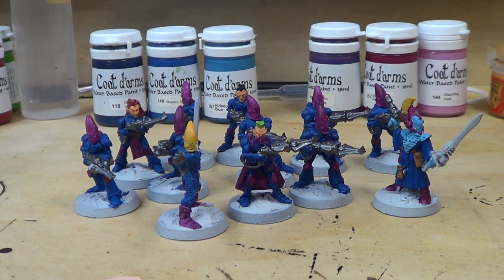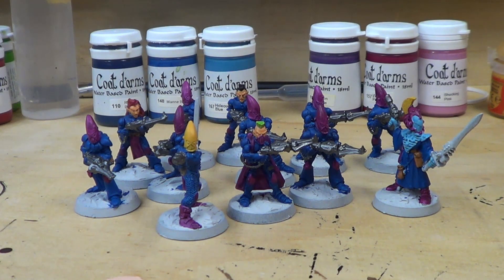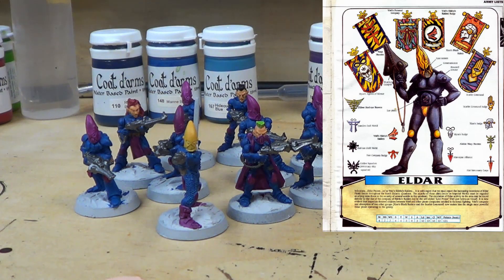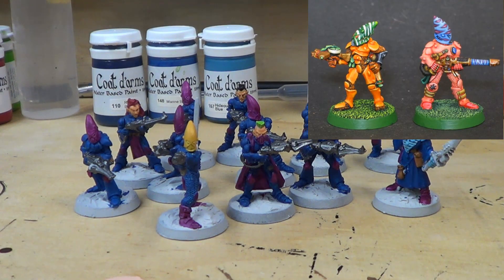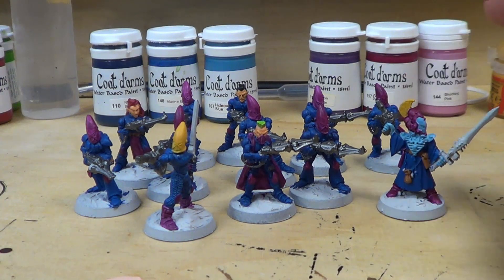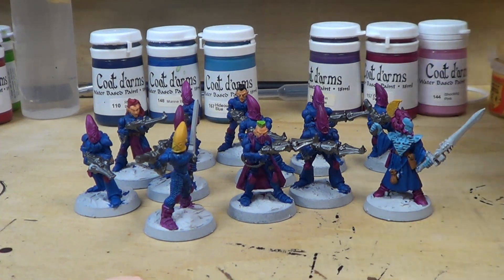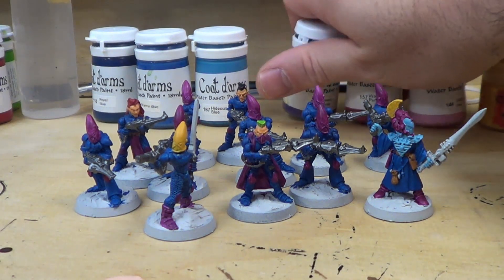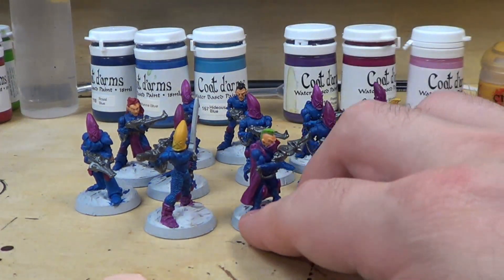MW Oldhammer Challenge Scarlet Command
Showing my painting plans for the Oldhammer challenge.